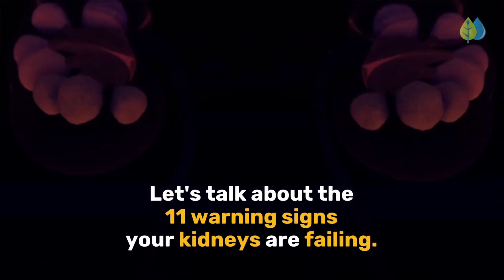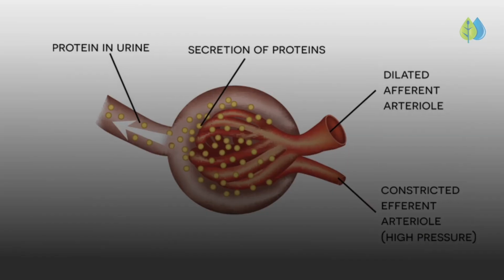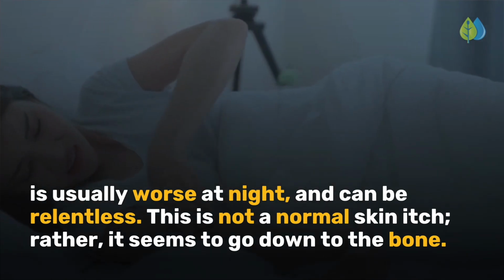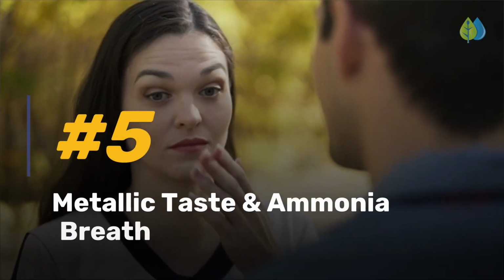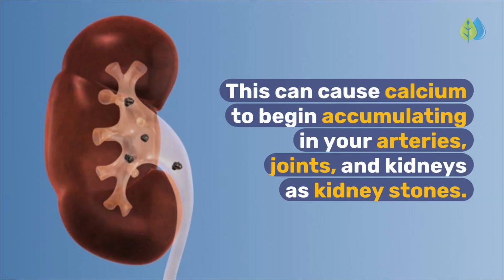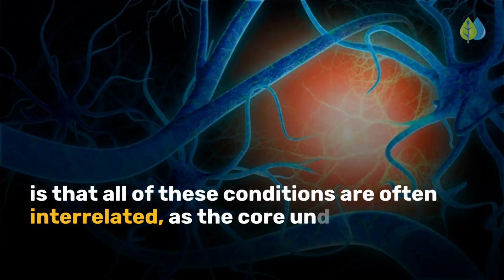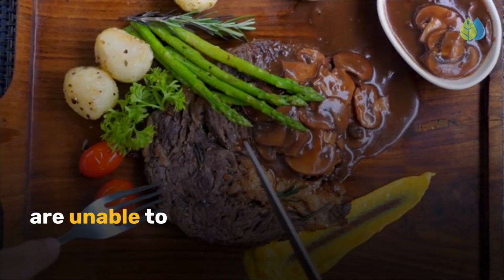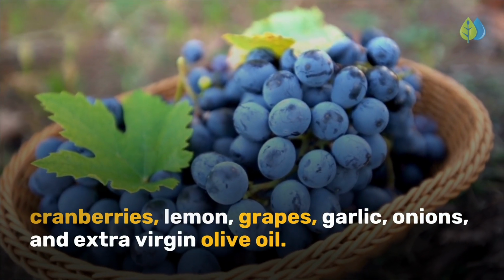11 Signs Your KIDNEYS Are FAILING | Chronic Kidney Disease | Kidney Failure Symptoms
Discover the signs your kidneys are failing and the best diet for CKD. 🥬 Kidney Disease Solution

Detecting chronic kidney disease (CKD) in its early stages can be challenging because the signs and symptoms usually appear late; after kidney damage has occurred.

While it might not help with early detection, being aware of the symptoms of late-stage CKD is still important, because you can then take immediate action. It is possible to reverse your kidney function naturally before the onset of dialysis, despite what you may have heard.

When your kidneys' filtering system fails, instead of retaining nutrients, you start to lose them, and toxic waste products build up in your body. This occurs because the filtering units of the kidneys, known as nephrons, are damaged.

All 11 warning signs of CKD are directly related to damaged nephrons. Even though they can occur at any of the 5 stages of CKD, most people begin to experience them at Stage 3 or 4. Everyone needs to know how to recognize these symptoms.

Discover the best foods to prevent kidney problems, and what to eat if you have already developed CKD, whether at the early stage or end stage kidney failure. Learn the worst foods to avoid for kidney disease prevention.

To discover how to optimize your diet and nutrition, reduce inflammation, and boost your energy, so you can feel amazing naturally, live clear of disease and be healthy longer, subscribe to our channel for more health tips

Timestamps:
00:00 Your kidneys are crying for help
01:05 Purpose of Kidneys
01:55 Kidney disease signs & symptoms
06:48 What causes chronic kidney disease
08:00 Best & worst foods for kidneys